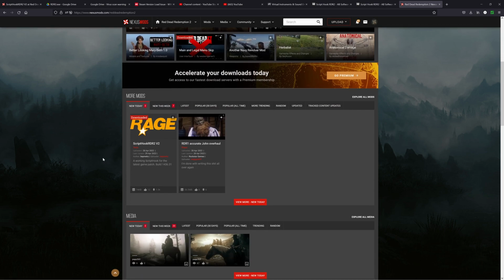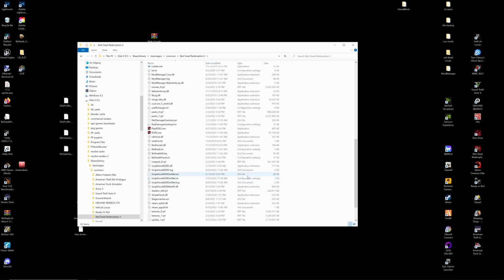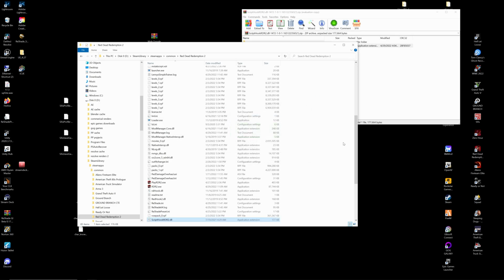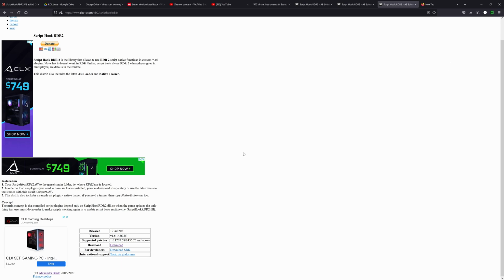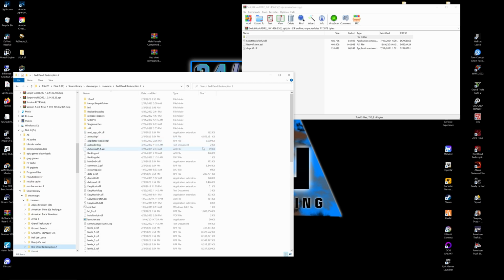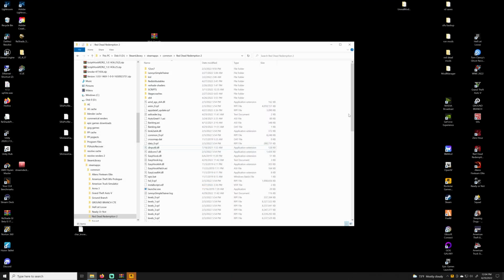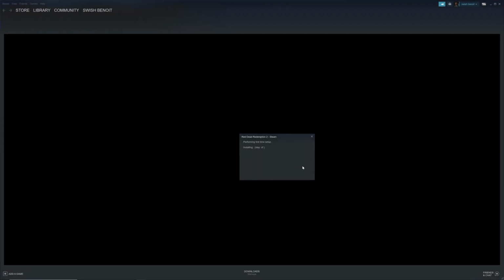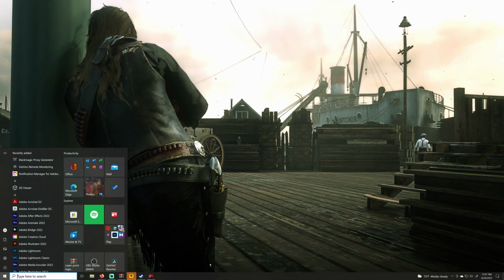HOW TO FIX RED DEAD REDEMPTION 2 NOT WORKING AFTER UPDATE 1436.31 LML & SCPITPHOOK WORKING (PC)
How to fix RED DEAD NOT OPENING AFTER PATCH 1436.31
THIS WILL FIX ALL ERRORS AFTER THE NEW PATCH UNTIL THE LATEST SCRIPTS ARE RELEASED
WORKING LENNYS MOD LOADER AND SCRIPTHOOKRDR2
ALL WORKING MODS

OLD RDR2 EXE CREDIT TO RUSSGAMETACTICS

NEW VERSION OF SCRIPTHOOK FOR 1436.31

After deleting distributable and launcher installs again
Close steam down fully and use rockstar launcher to launch game works every time !!

500GB Samsung 970 EVO Plus NVMe M.2 SSD

1TB Samsung 970 EVO Plus NVMe M.2 SSD

1TB Samsung t7 Portable SSD

750 Watt GAMDIAS Kratos M1 (RGB Lights)

Vetroo V5 White CPU Air Cooler w/ RGB

Set 303 Mid Tower White
(3x) Standard 120mm Case Fans
CLX Alchemy RGB LED Light

CORSAIR Dark Core RGB Pro SE, Wireless FPS/MOBA Gaming Mouse

CORSAIR K55 RGB Pro Wired Gaming Membrane Keyboard

Neumann TLM 102 Studio Condenser Mic

InnoGear Adjustable Mic Stand